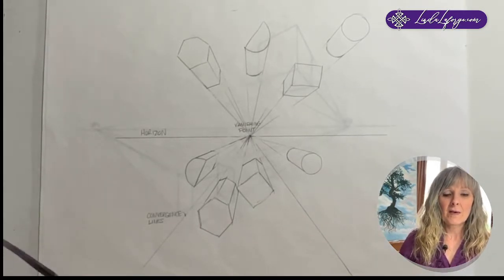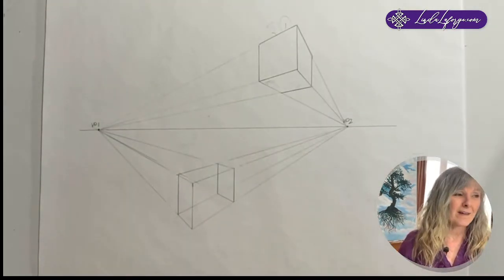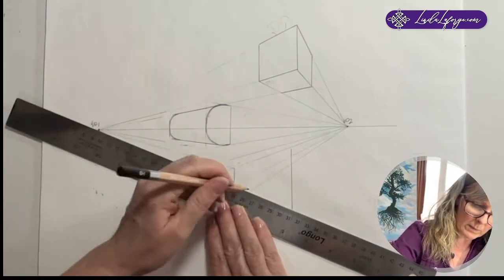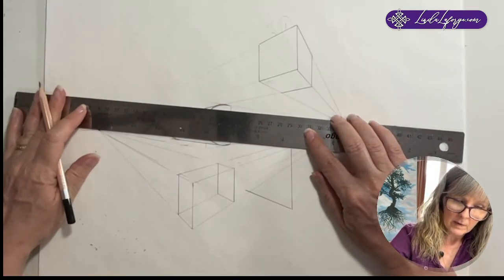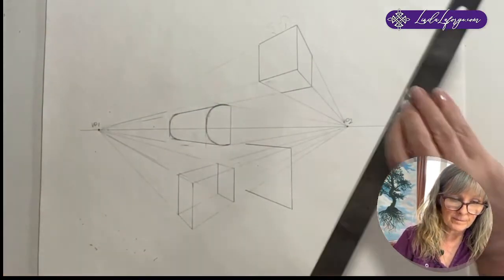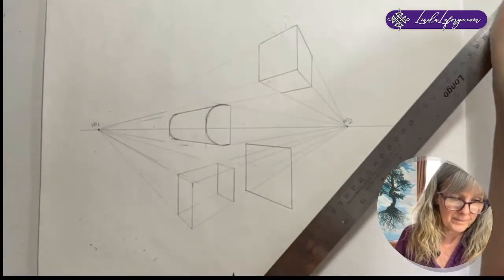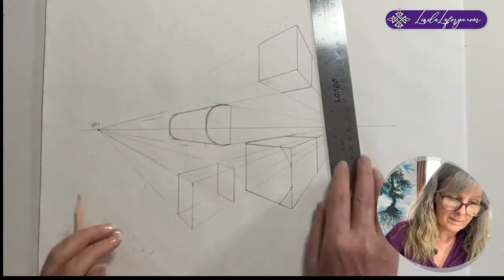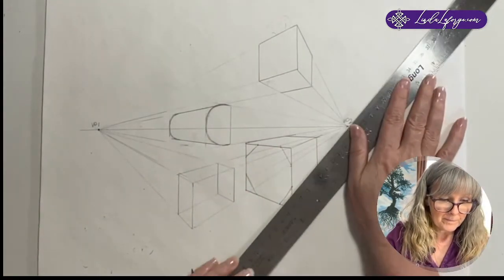Drawing Shapes in Two Point Perspective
Step by step of drawing various shapes in 2 point perspective.

Find my art and other art lessons @LindaLaforgeArt